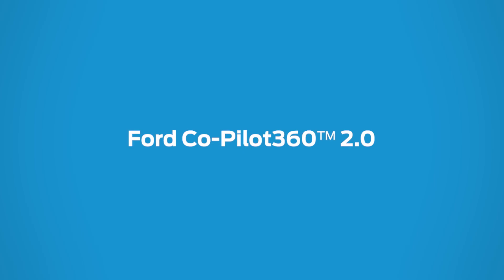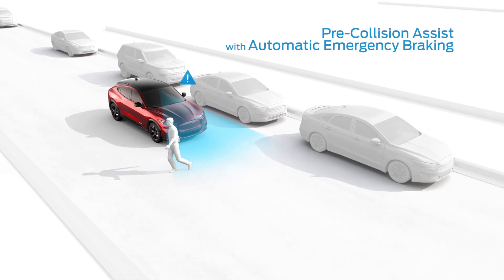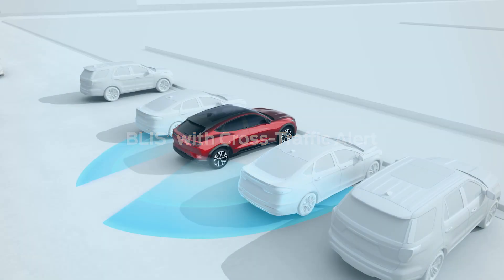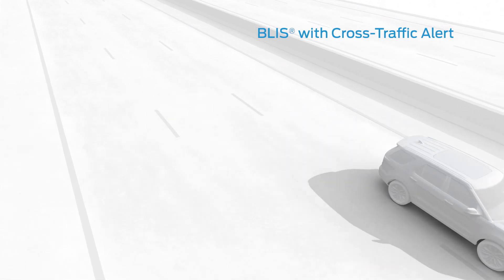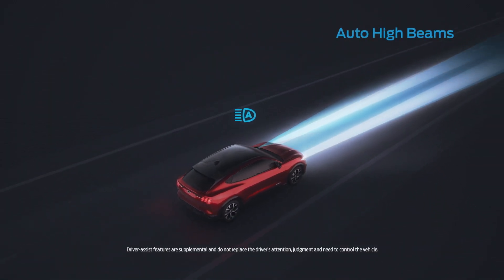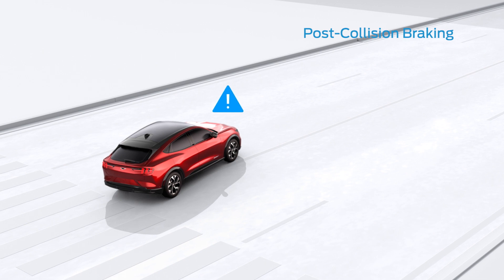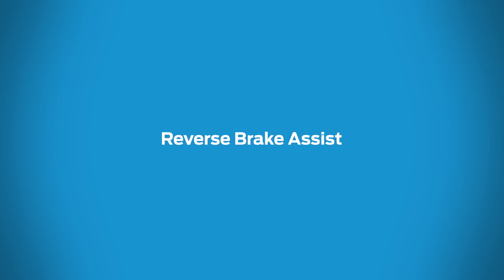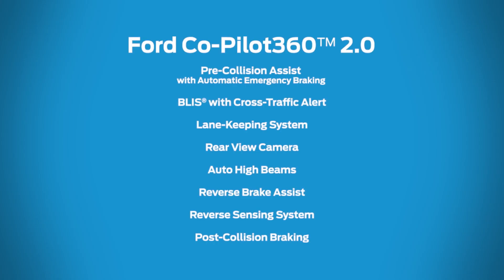Ford Mustang Mach E Ford Co Pilot360 2 0 Visión Automotriz Magazine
Por primera vez en 55 años, Ford expande la familia de Mustang con el SUV MustangMachE totalmente eléctrico, que encarna el espíritu del Mustang, desde su elegante silueta y sus curvas musculosas hasta sus emocionantes experiencias de manejo que ofrecen dinámicas y sonidos de manejo únicos. El Mustang Mach-E GT Performance Edition trae la emoción por la que Mustang es famoso, apuntando de 0 a 100 kms/h en el rango medio de 3 segundos y un estimado de 459 Hp y 612 lbs-pie de torque.